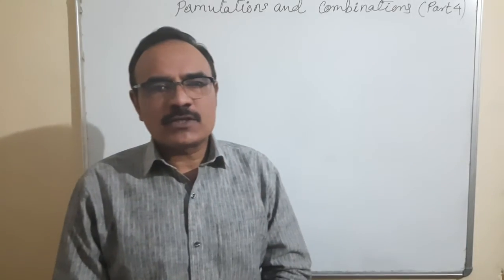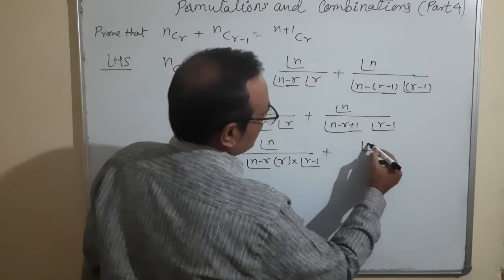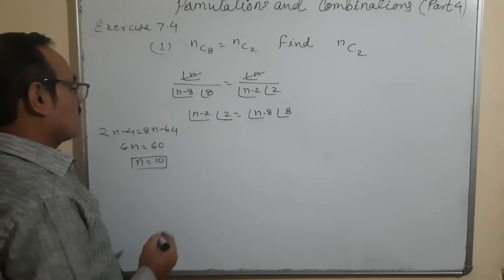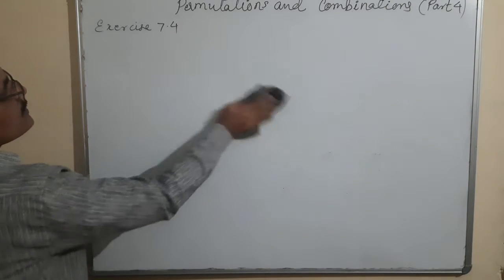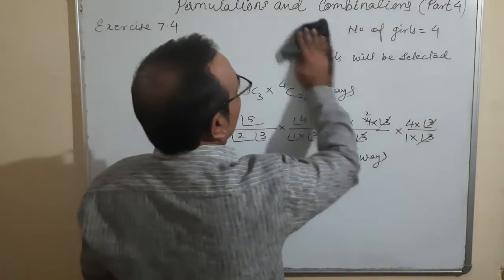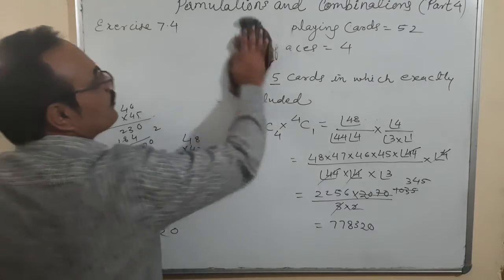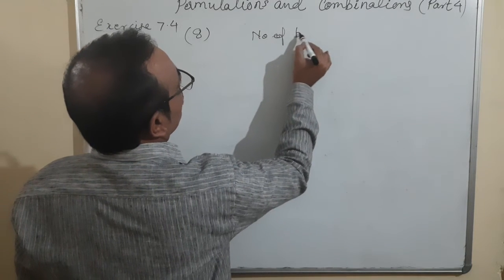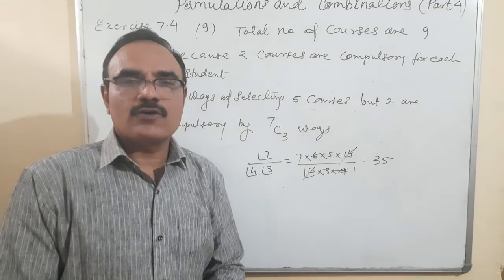Class Xl Permutations and Combinations Part 4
Combinations ,Exercise 7.4